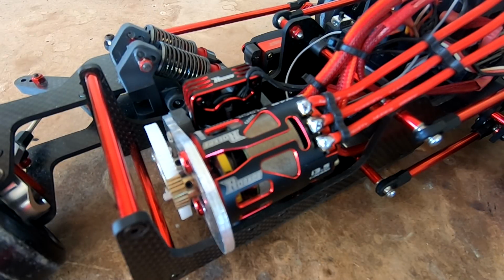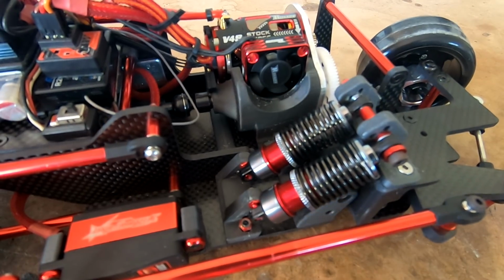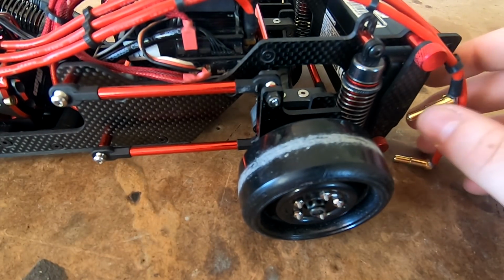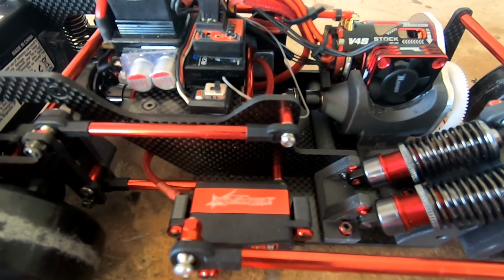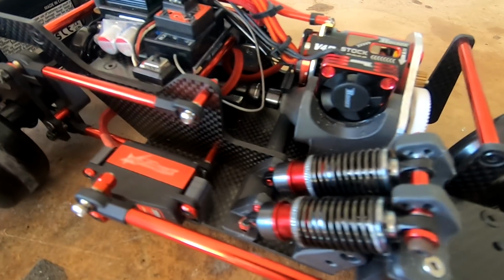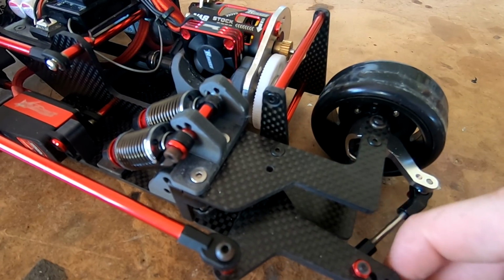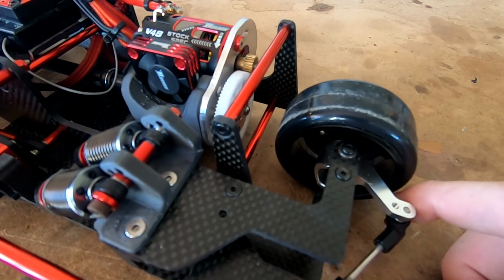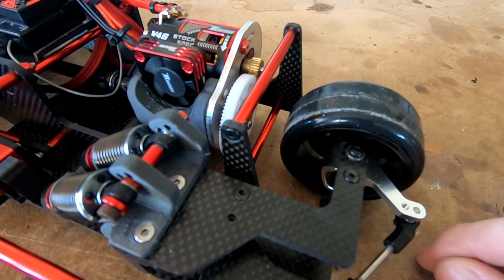3 Wheel Reliant RC Drift Car Update 1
We have been making some changes to car since first running in a few months ago,biggest change being a new offset and lower gearbox with a new surpass usa motor and fan combo,and have now changed over to a dual front shock setup and testing new tyre compounds to find the right balance for the car

Parts used on build

Springs-

Spur/Pinion Gears-

Motor/Fan-

Battery-

Servo-

Gyro-

Diff-

Shocks-

Tyres-

Filament Supplier-

Music Credit Ben Sound-High Octane